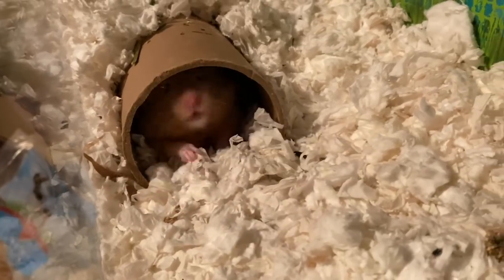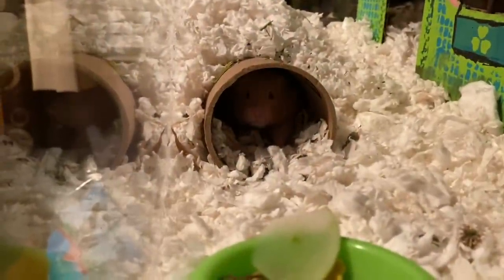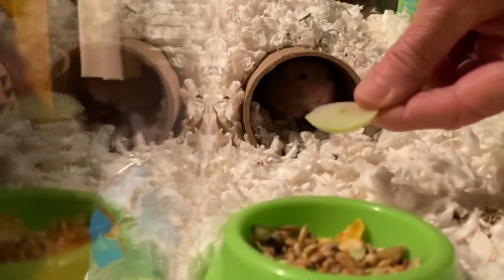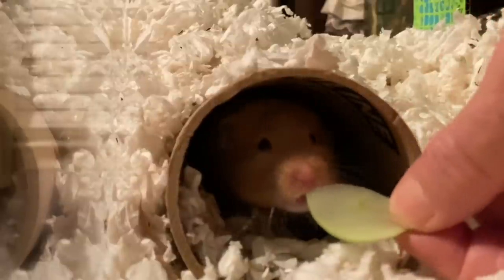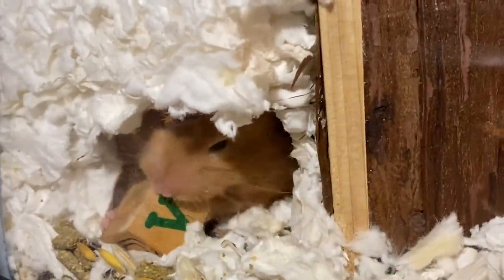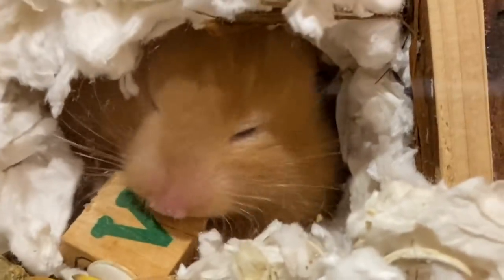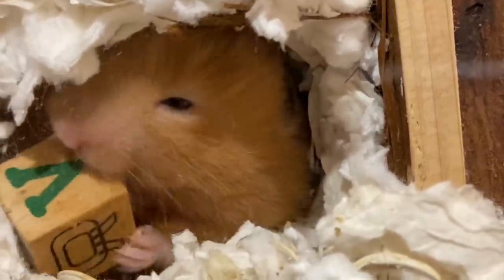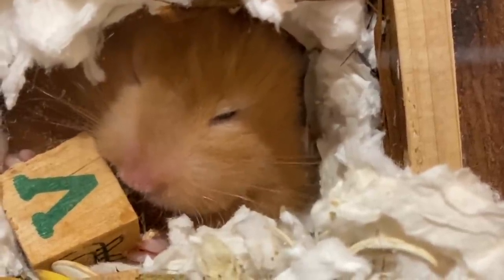I ACCIDENTALLY SCARED MY HAMSTER!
Hey, Hamster Lovers!  Typewriter is still doing great!  We have added more hiding places and tubes, more bedding, and she LOVES making tunnels!  It is so fun to see her head pop through a pile of soft white bedding!  She continues to feel more comfortable with me, as she comes out now when I talk to her and she will let me pick her up.  She doesn't try to get away!  I accidentally scared her last week as she was coming out of the tunnel and I put my hand into the cage too quickly!  She's fine!

HERE'S WHAT'S GOING ON WITH TYPEWRITER THIS WEEK:
🐹Typewriter loves digging tunnels!
🐹I just made a new house cardboard Halloween house for Typewriter!  I'll show you that soon!
🐹I've introduced some millet strands into the cage.  Typewriter does not seem particularly interested, but she loves dried apple slices!  Not too many though!

Thank you so much for dropping in!  Typewriter the Hamster will have a new video out each weed, with little surprise drop-ins along the way.

🐹My Favorite Hamster Supplies:
Kaytee Clean & Cozy White Small Animal Pet Bedding

Lynn